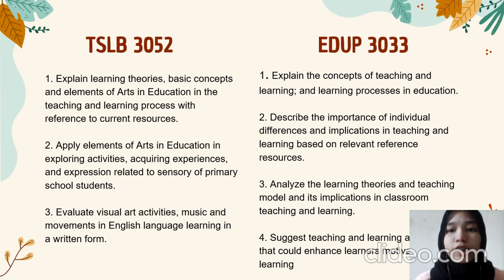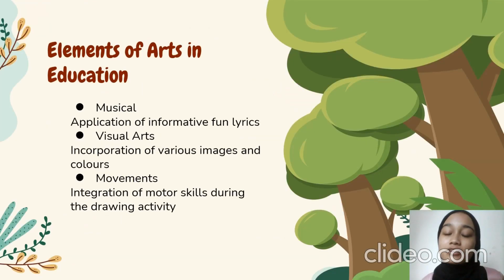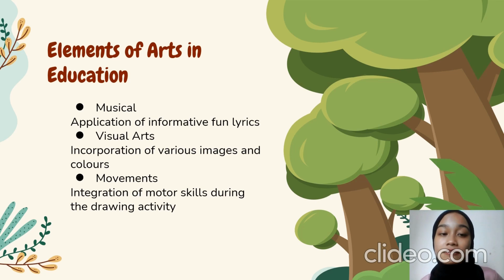NPDL SHOWCASE 2021